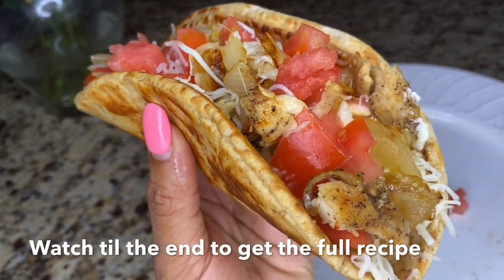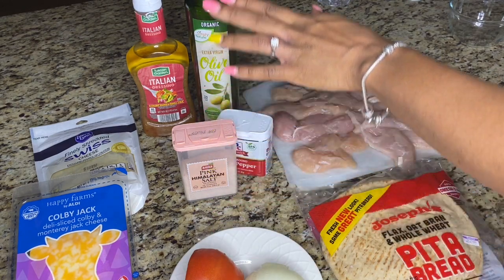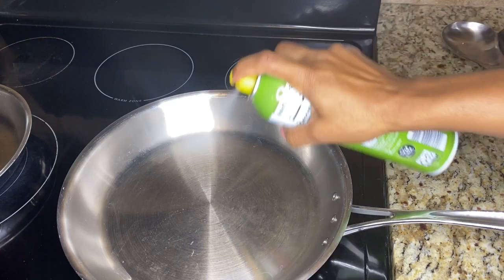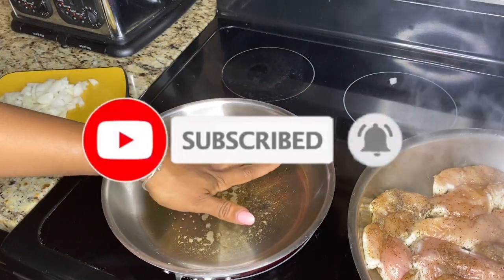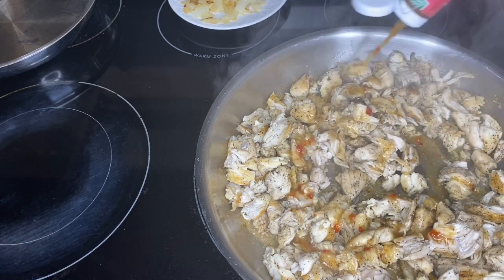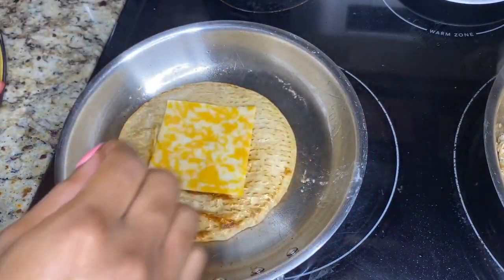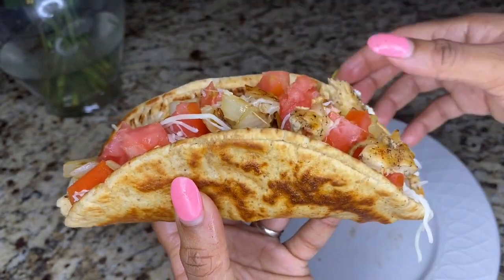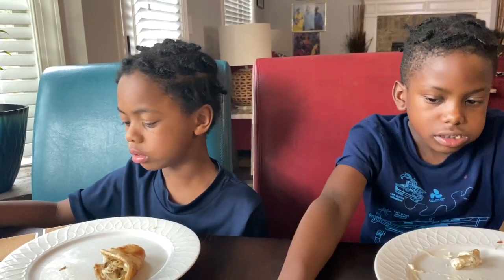Detroit ConeyIsland Style Grilled Chicken Pita!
-Ingredients
Chicken breast (strips)
Pita bread (I used while wheat)
Slice cheese (I used Colby)
Swiss cheese (optional)
Onions
Tomato’s
Italian dressing
Olive oil
Salt/pepper